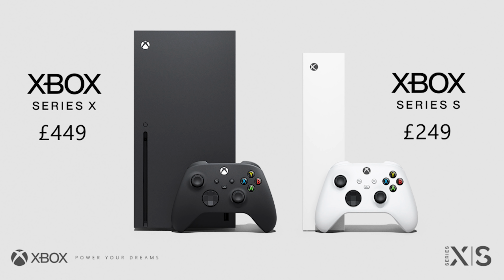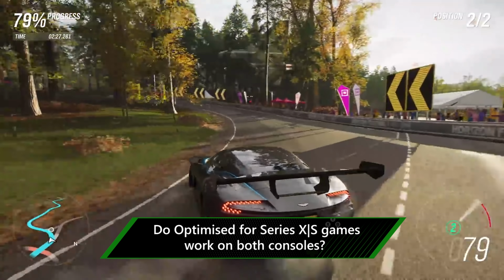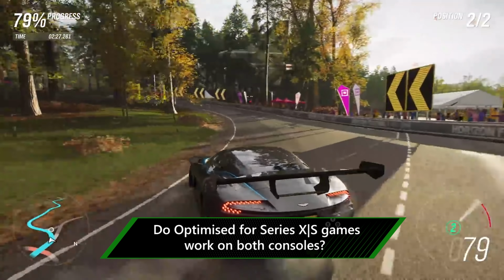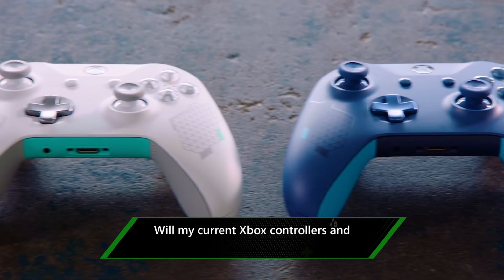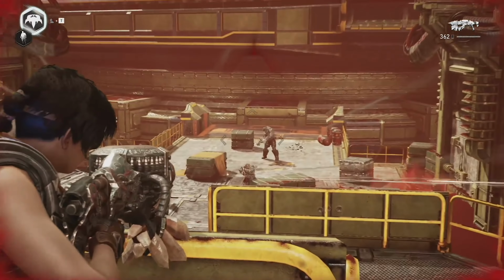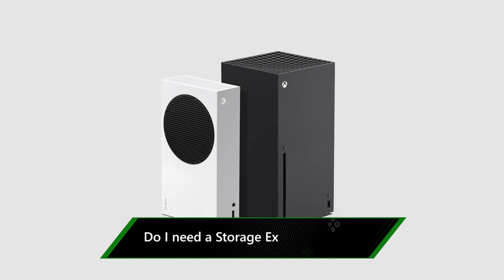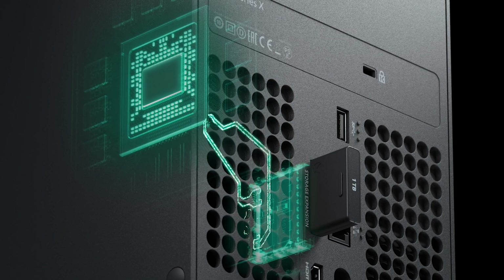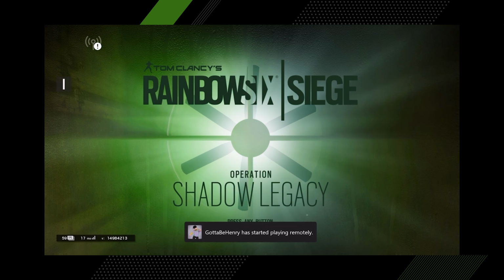21 MOST ASKED Xbox Series X Questions!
We answer all of the most asked questions about the Xbox Series X|S so you know everything that you need to know about your brand new console!